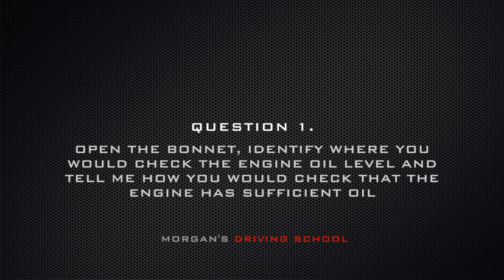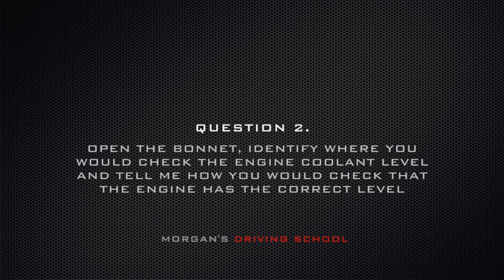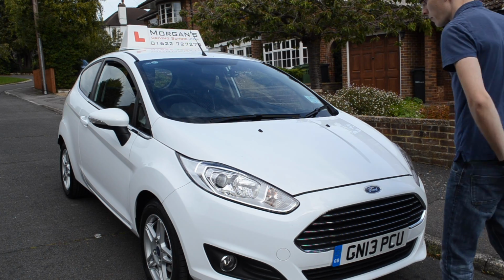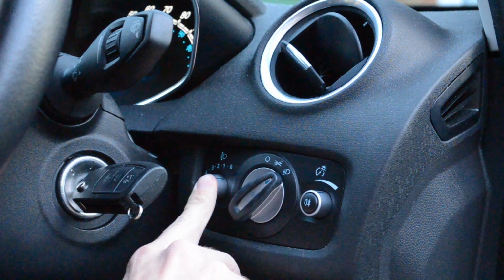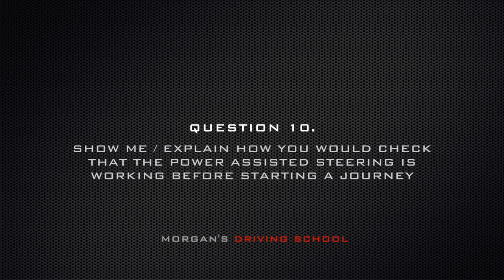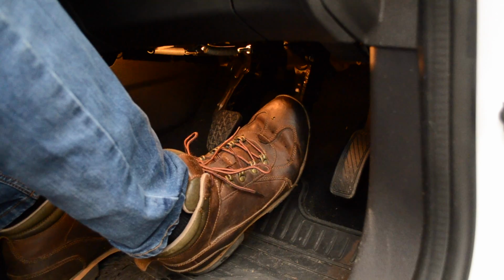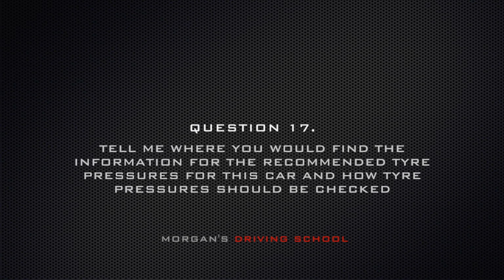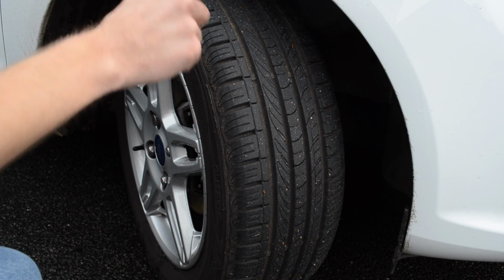Show Me Tell Me Questions UK Driving Test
This is a demonstration of all the vehicle safety (show me tell me) questions that you could be asked at the start of the driving test. You will only be asked 2 questions of the 19 demonstrated so it's worth learning them all. You need to have a good understanding of your ancillary controls as you will need to use these in your every day driving. Hopefully you find the video helpful.